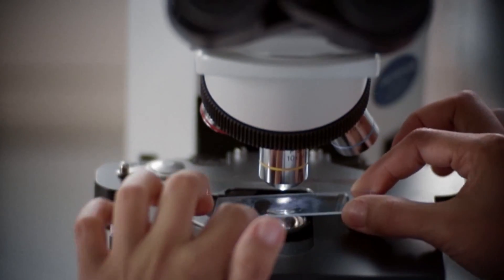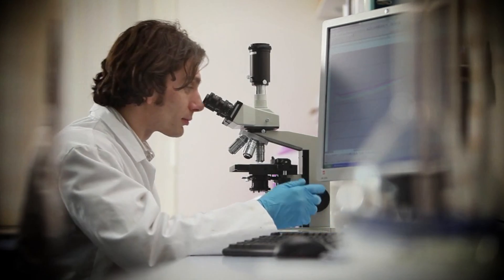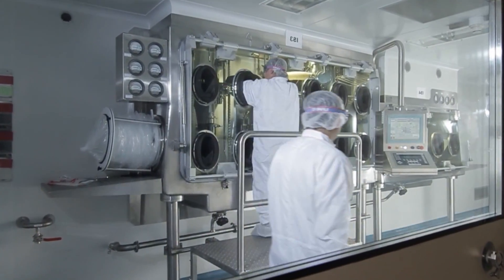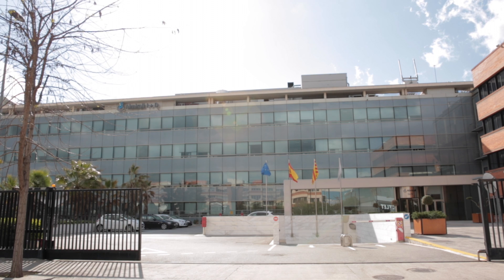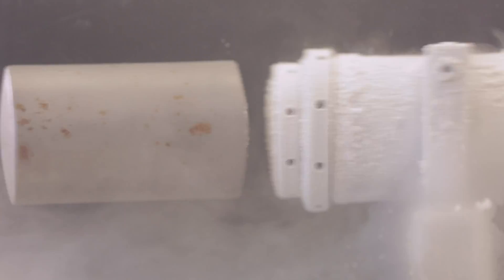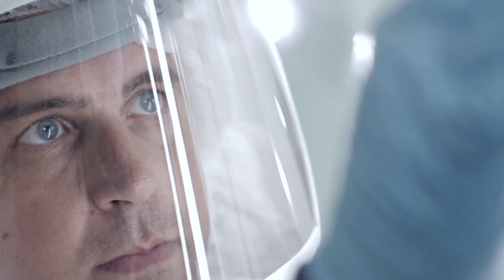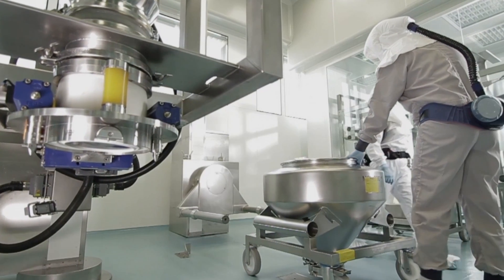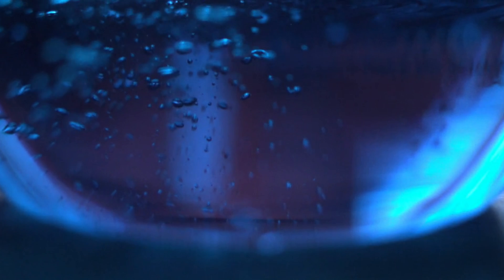Almirall R&D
Improving the lives of patients is the final goal of our efforts, with research and development being our creative engine. After spending 40 years building and fine-tuning our R&D, we cover its full value chain to provide medical solutions to you and future generations. Learn more about us watching the video!